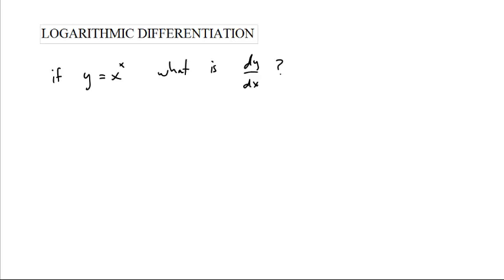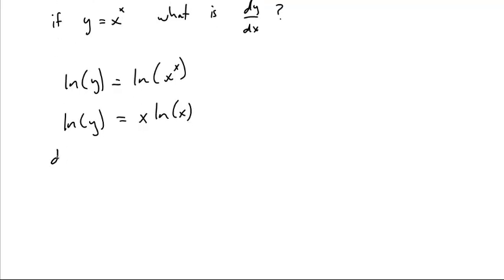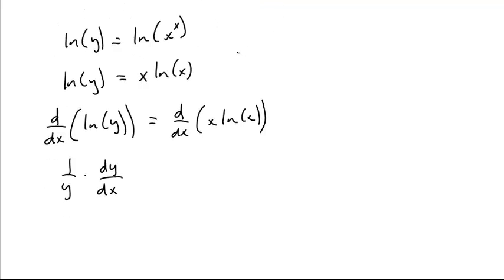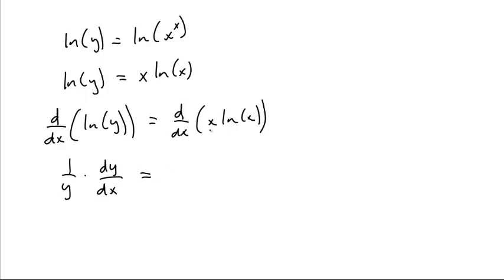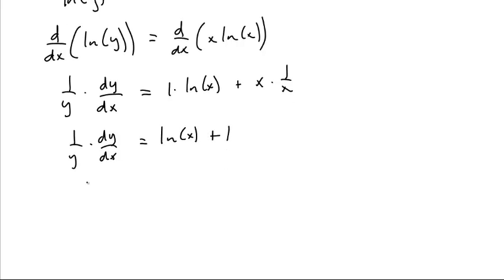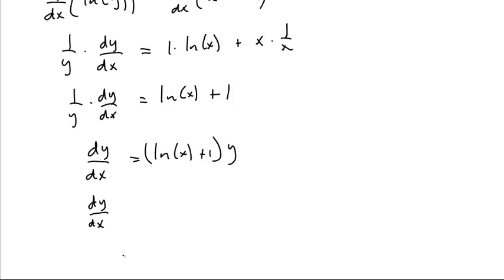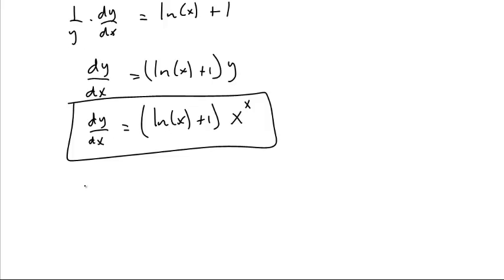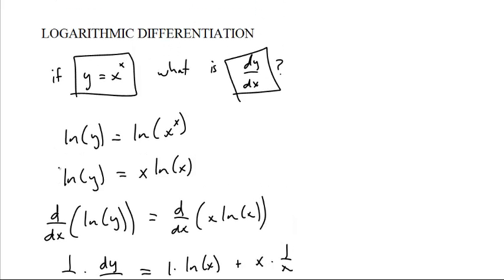logarithmic differentiation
How to use logarithms to take derivative of things with variables in both the base and the exponent.